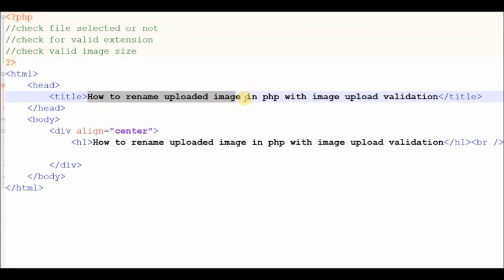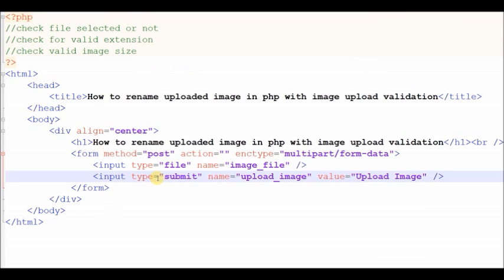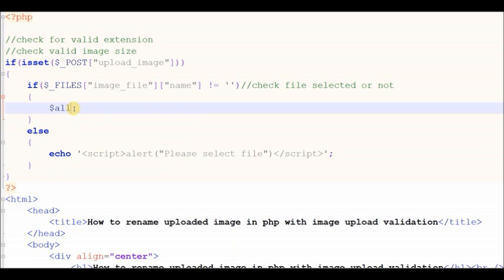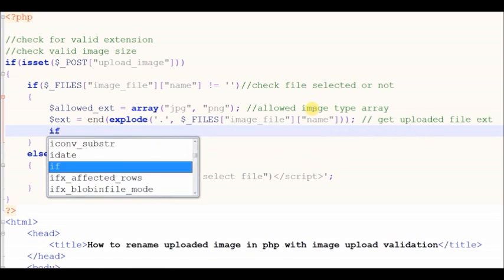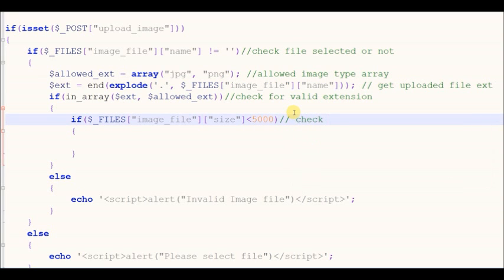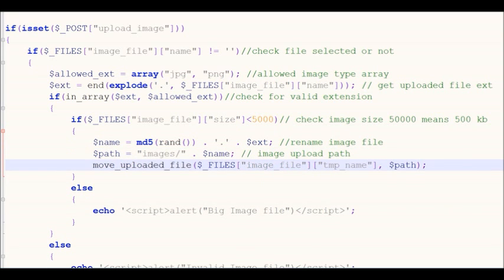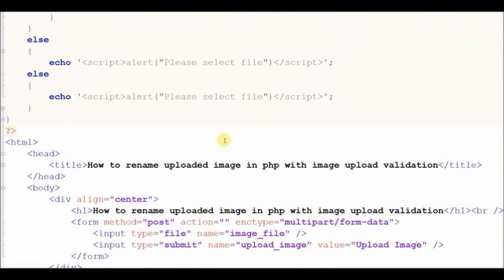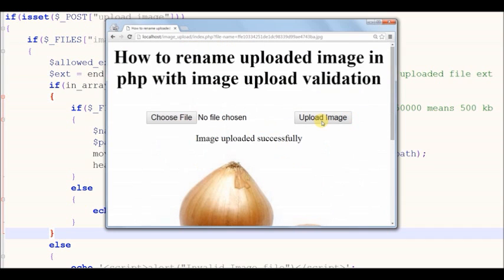Rename uploaded image in php with upload validation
In this video we learn how to upload image file, rename uploaded file, file upload validation like file is selected or not, file is with proper extension or not, size of file etc.